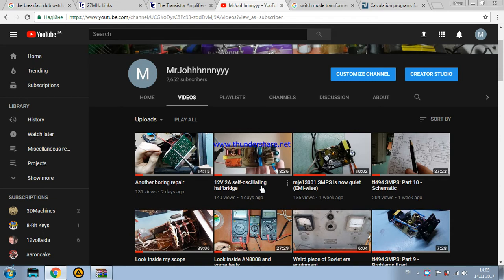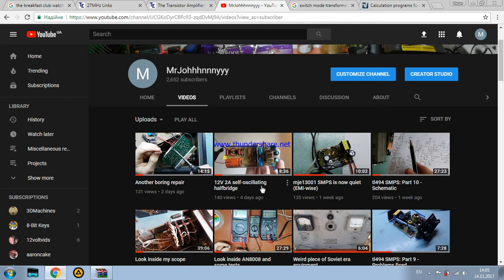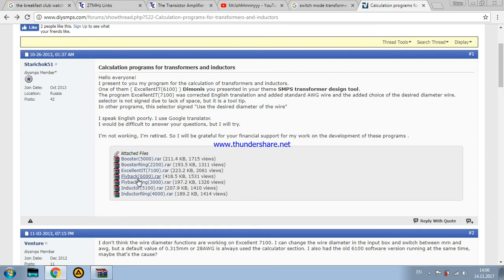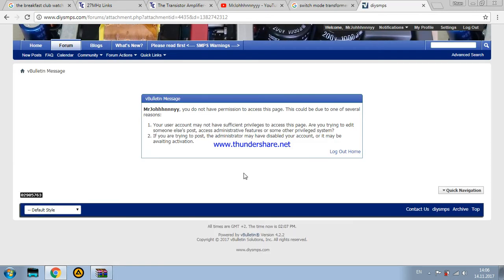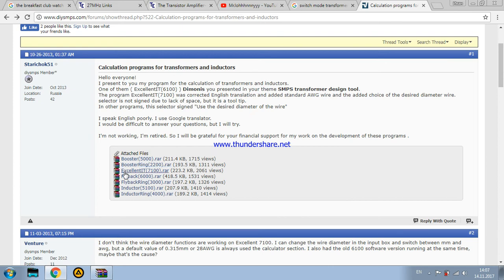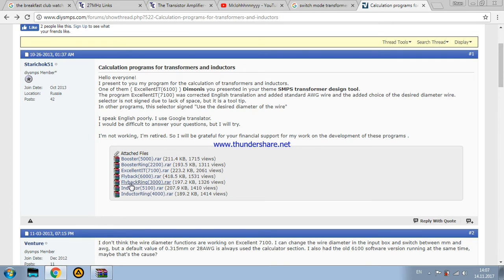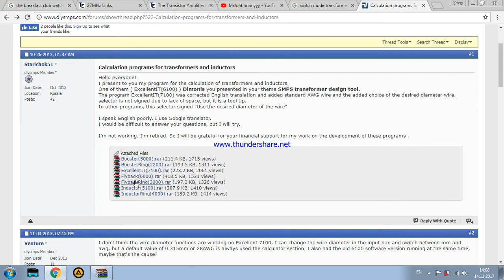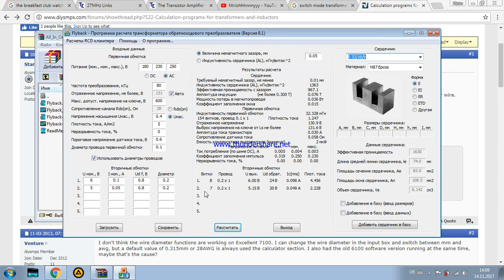Screen capture test and xfmer design